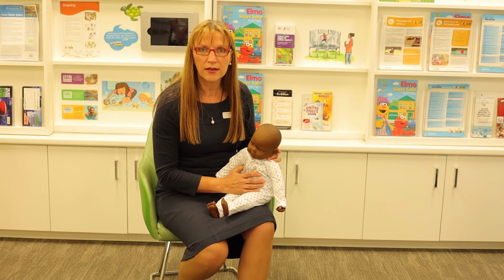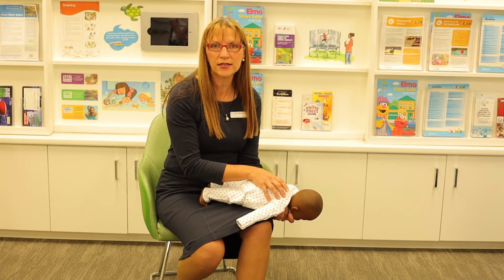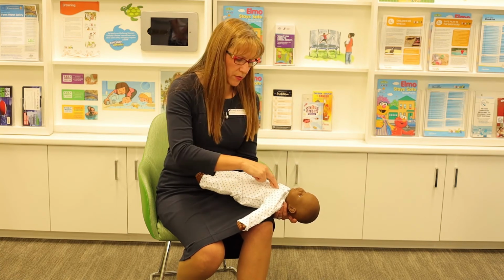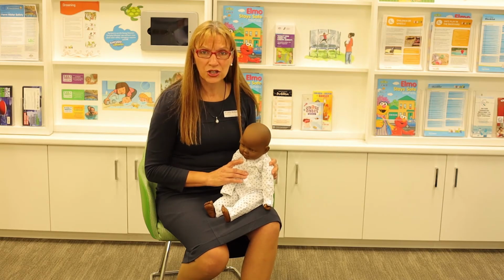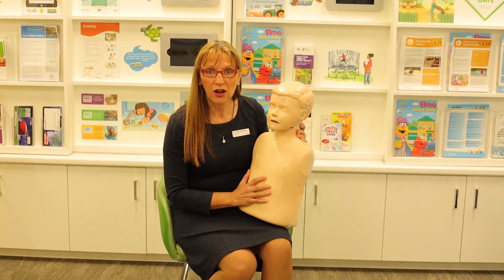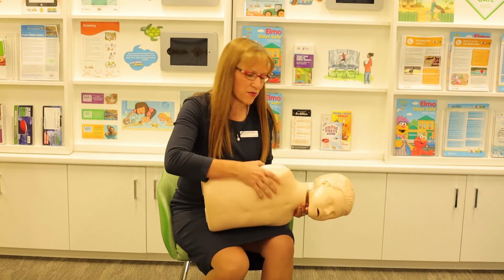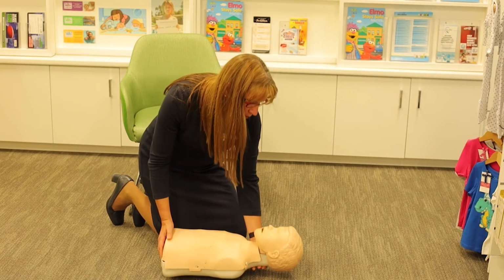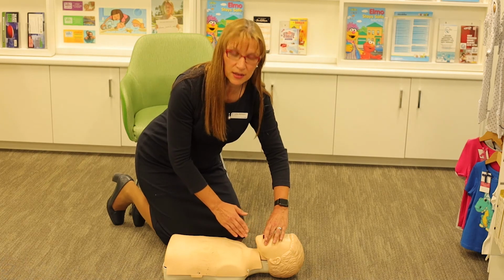Choking - Dr Cathy McAdam, Monash Children’s Hospital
Dr Cathy McAdam, Department Head - Paediatric General Medicine at Monash Children’s Hospital, explains what to do if your child is choking